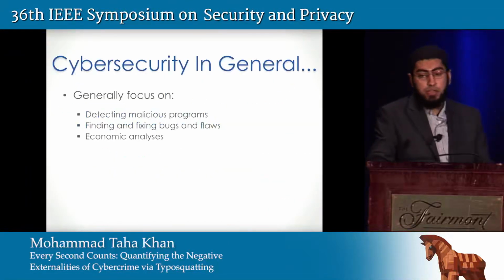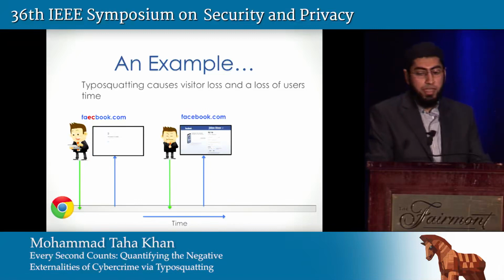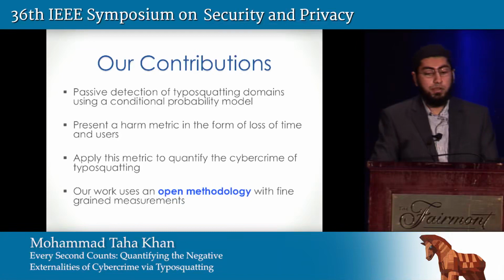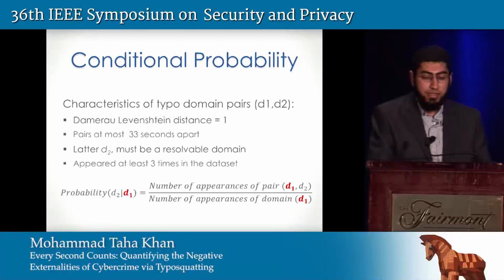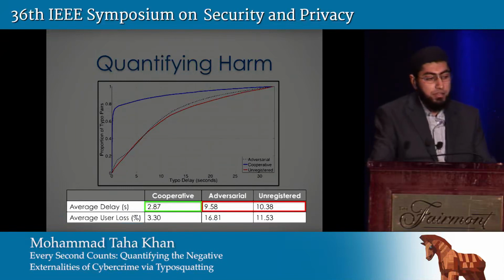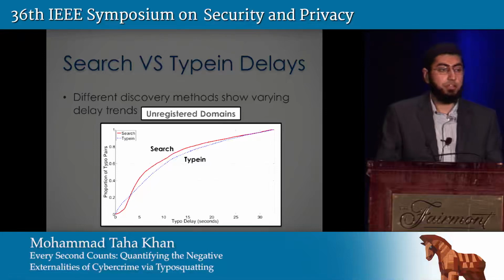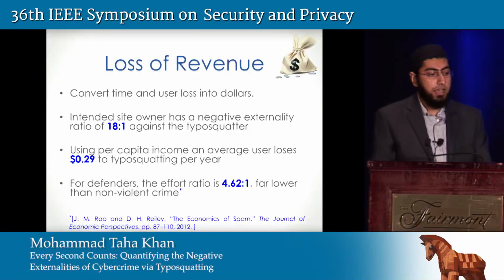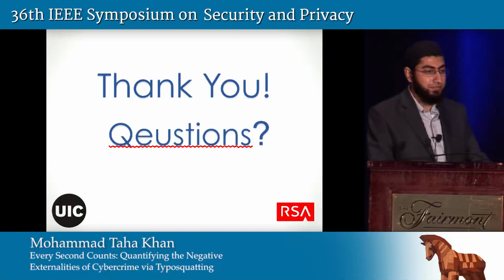Every Second Counts Quantifying the Negative Externalities of Cybercrime via Typosquatting